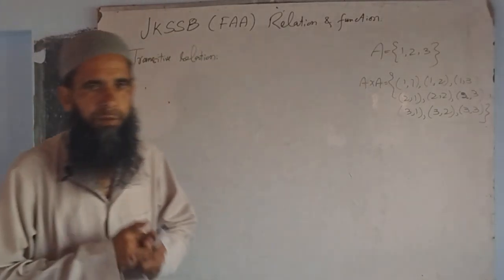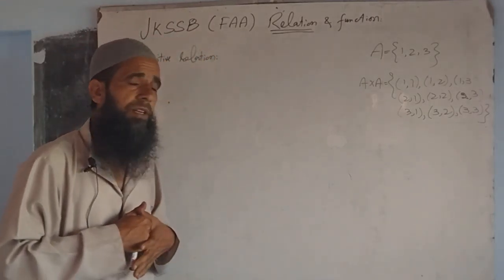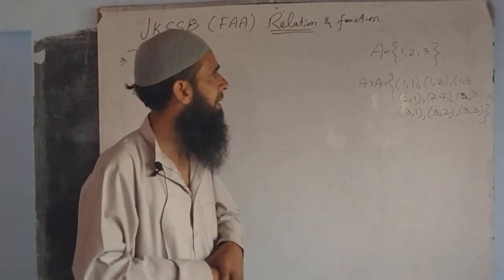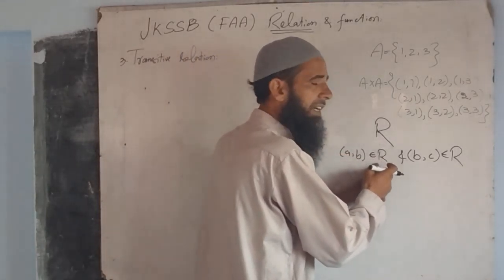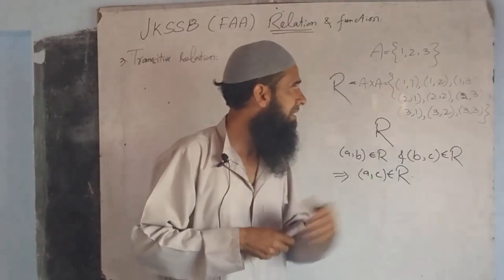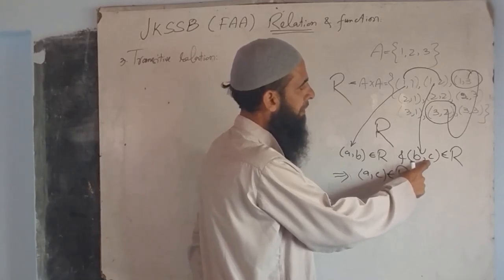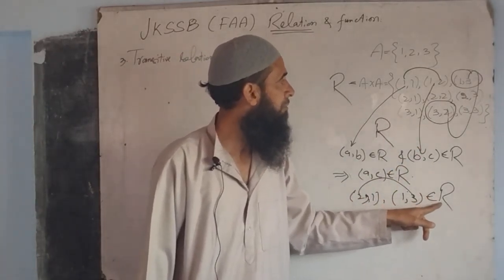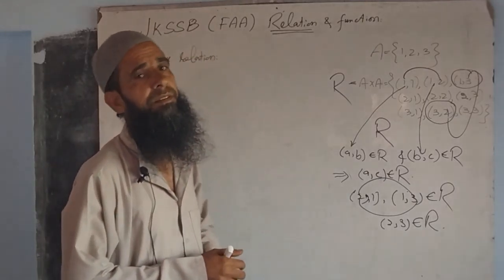JKSSB(FAA). Relation and Function. Classification of Relation.3. Transitive Relation.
Definition of Transitive Relation.                        Classification of Relation.3. Transitive Relation with examples.